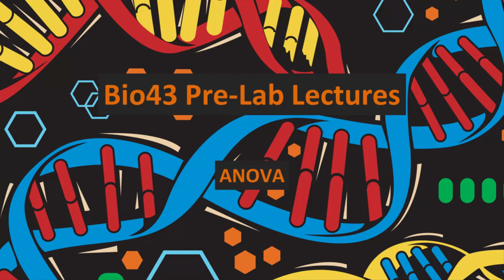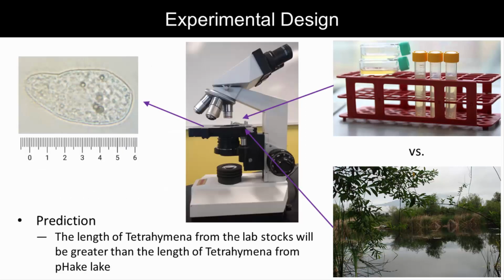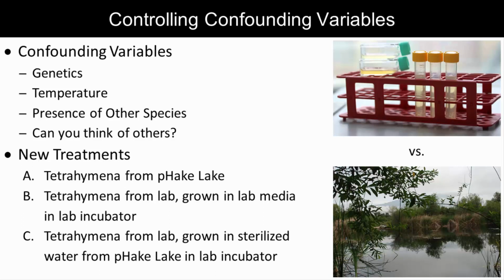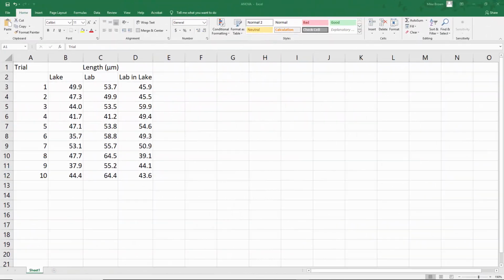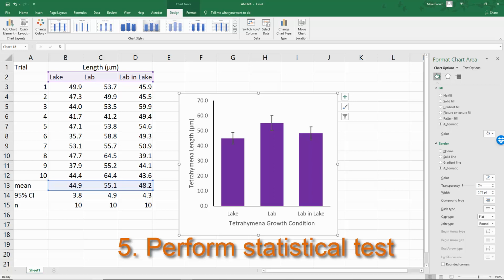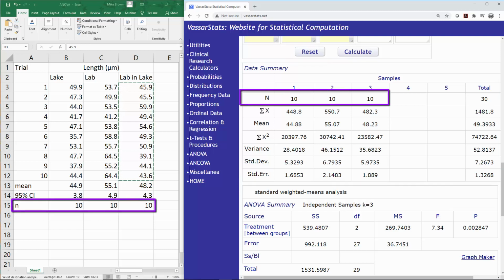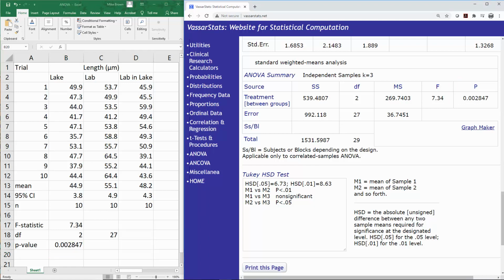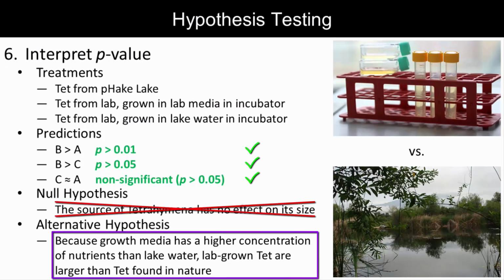Bio43 Pre-Lab Video 3-3: ANOVA